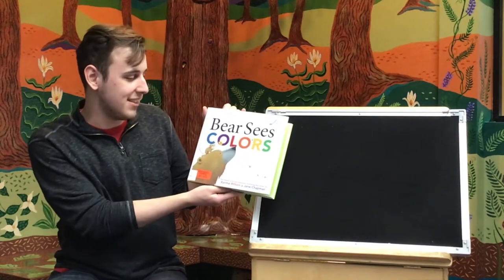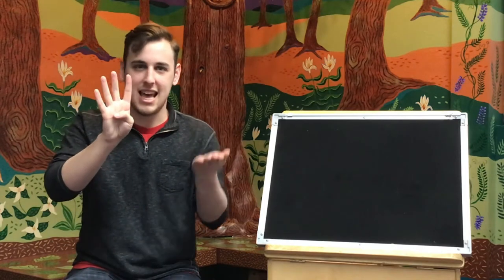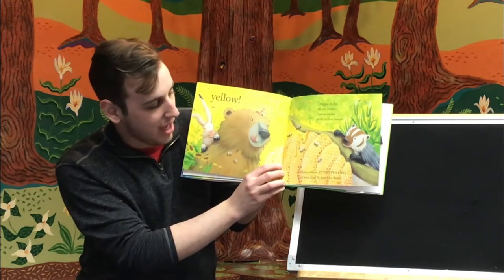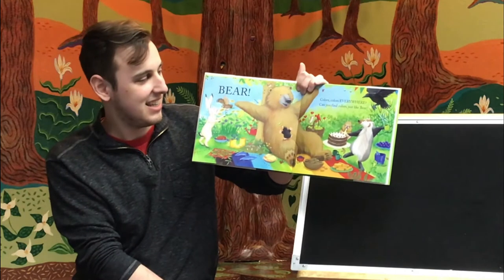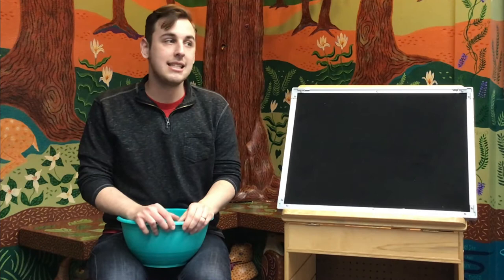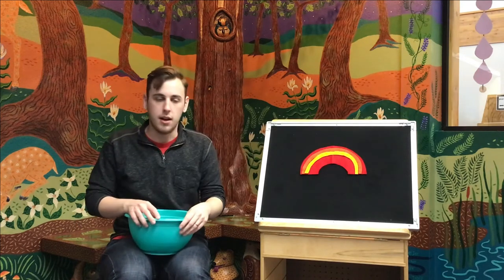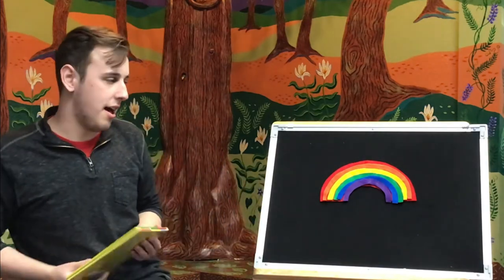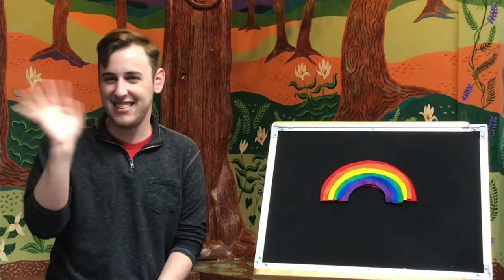Rainbow Storytime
Join Mr. Tim for songs, rhymes and books in Rainbow Storytime. Tim shares "Bear Sees Colors," by Karma Wilson, illustrated by Jane Chapman, and "Lemons are Not Red," by Laura Vaccaro Seeger.